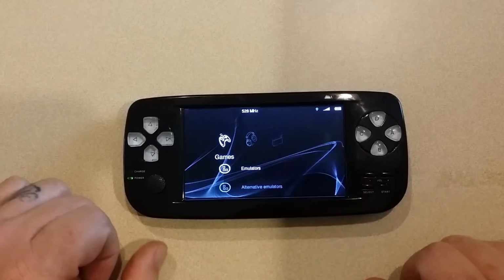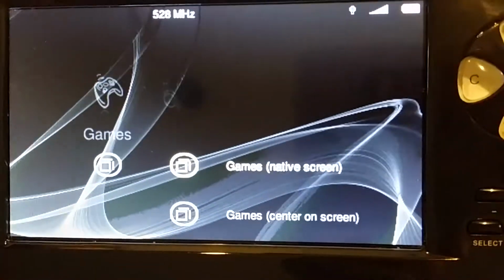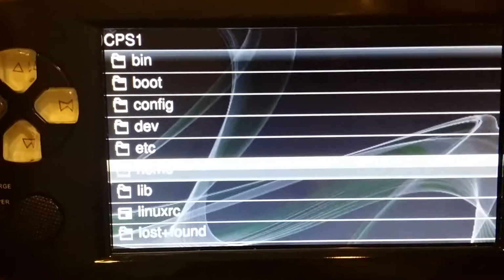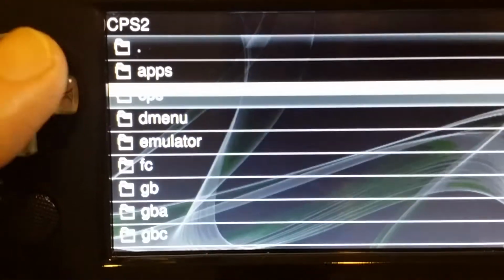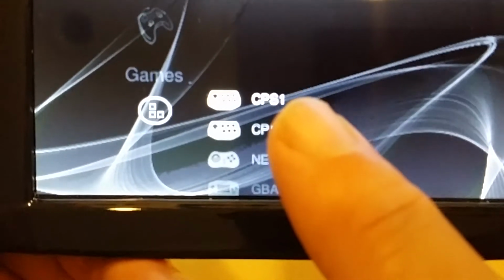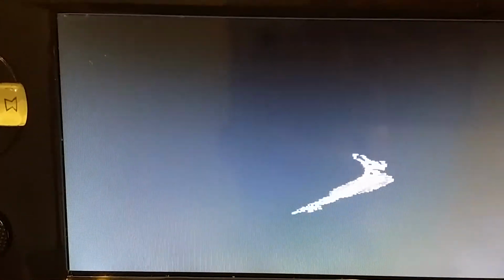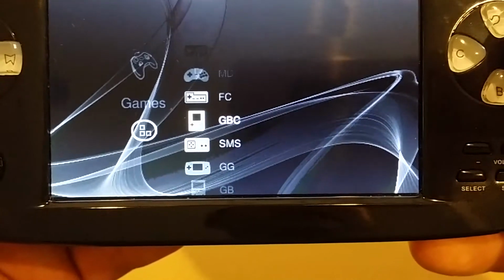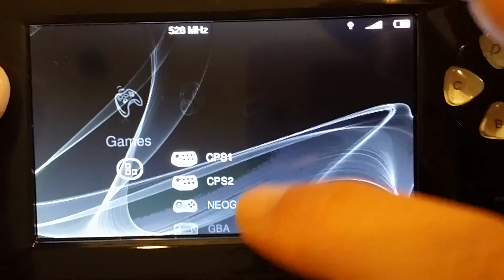PAP K3 Plus New DMenu Problems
This video shows some of the initial problems i had with the new menu. I show how to manually point the stock cps emulator to your roms but the code writing for the permanent fix is on the next video.